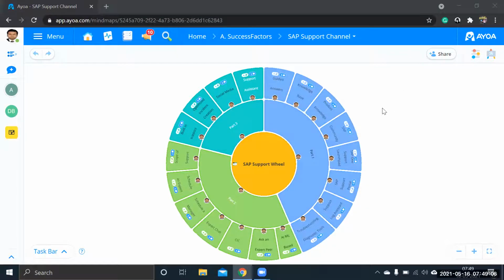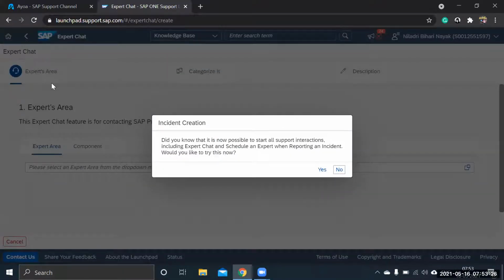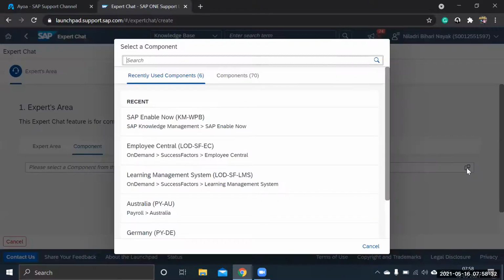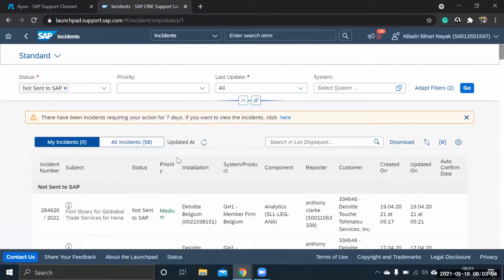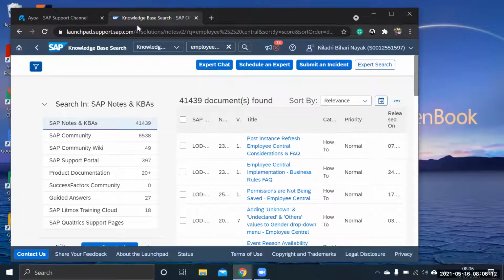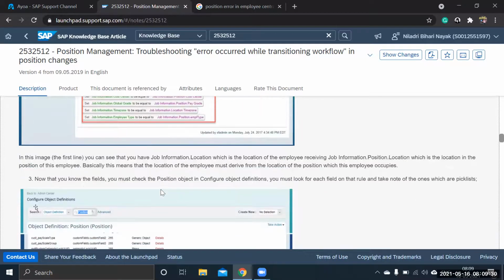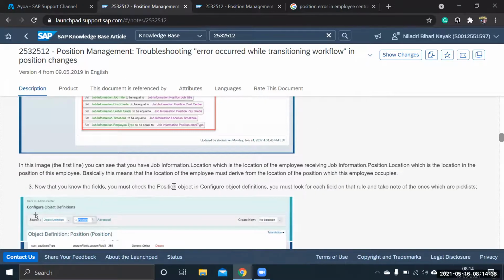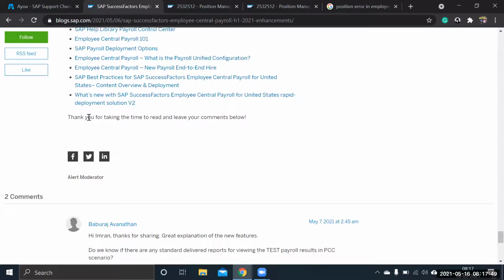The Wheel of Support : How to Succeed in an SAP Support Project